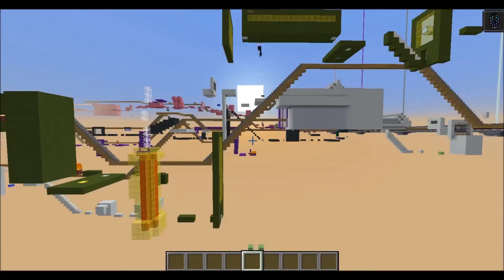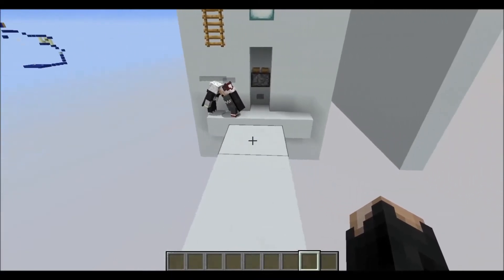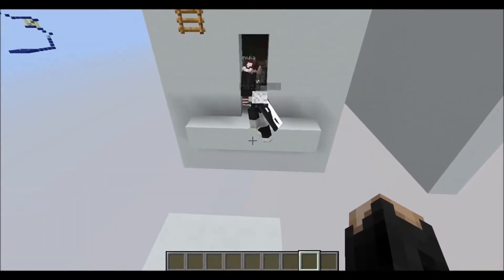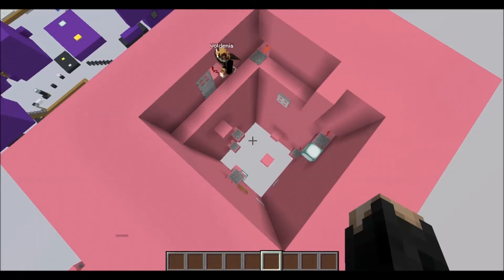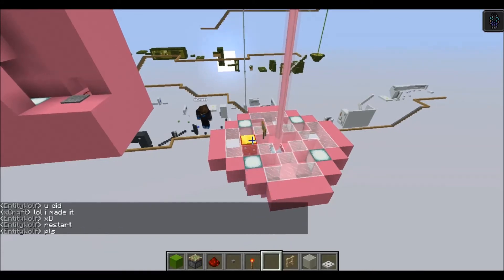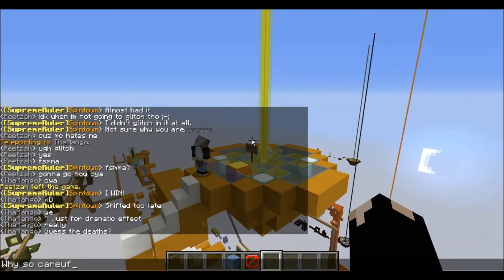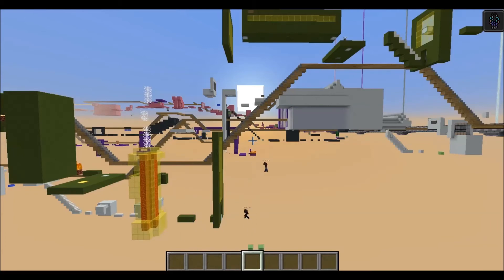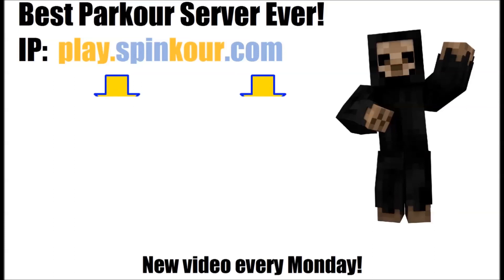Minecraft #325: Spinkour Memories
SpinKour has individual & Co0p parkour courses available.  There is also a party system so that you & your friends can always stay together!  The difficulty is extreme...you've been warned.